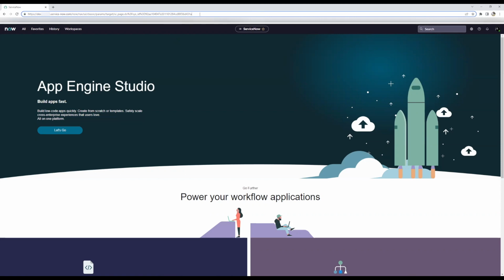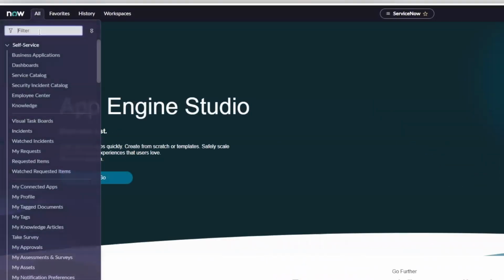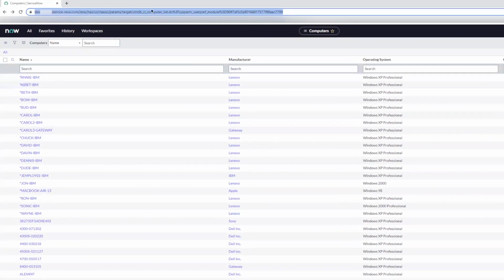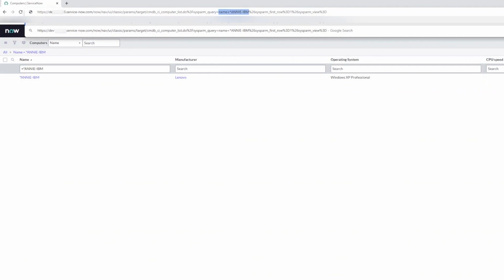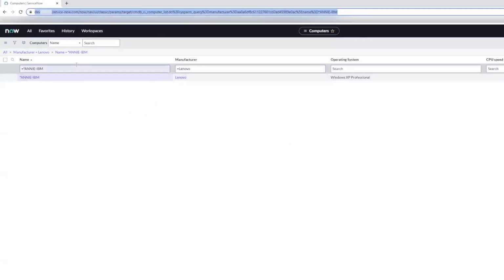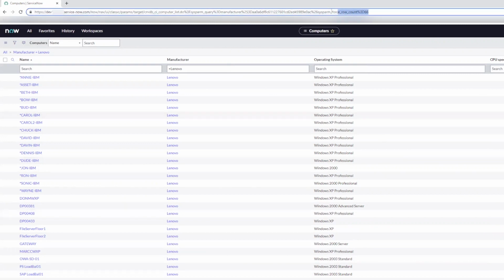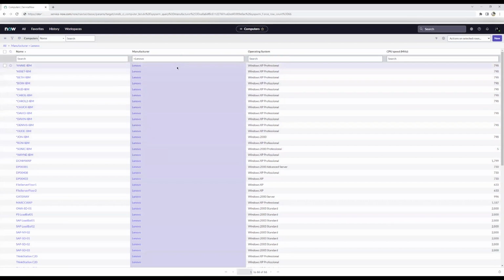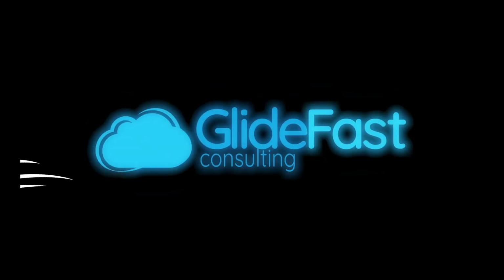New UI Layout for San Diego: Navigating via the URL | ServiceNow Tips & Tricks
Architect Erik Brostrom gives an overview on navigating via the URL on the new UI layout for San Diego.

A list of example URLs that demonstrate ways to open pages in the ServiceNow application.